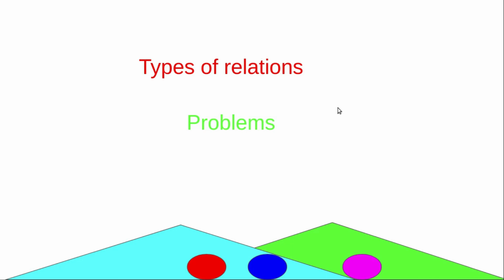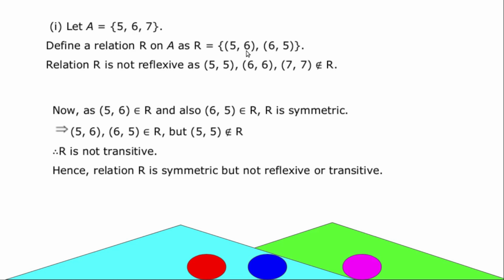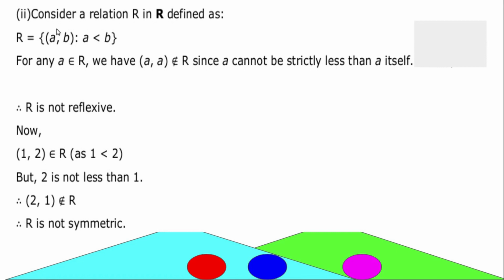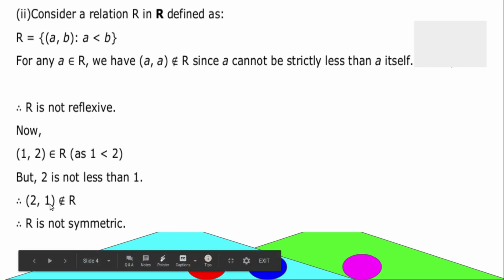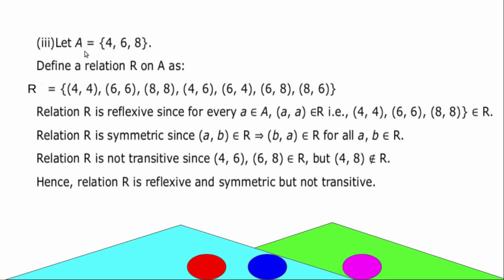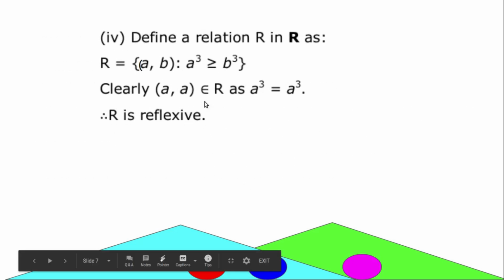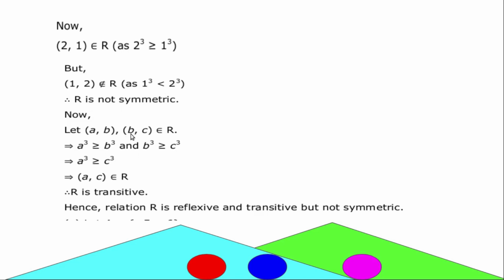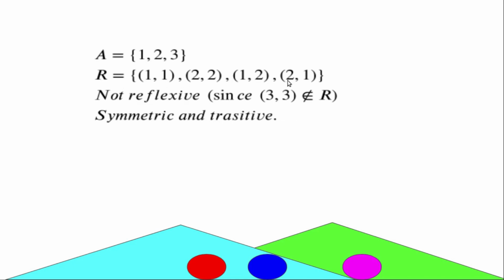Types of Relations (Problems)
Reflexive, Symmetric and Transitive